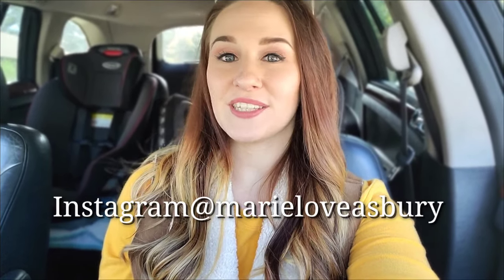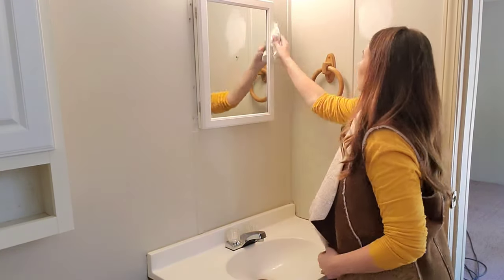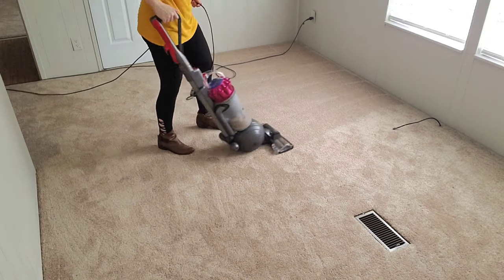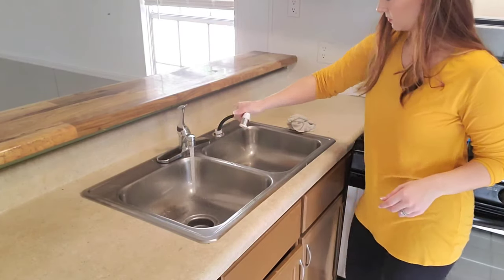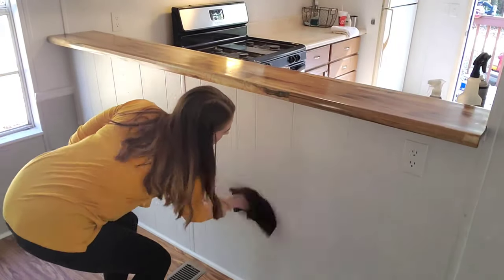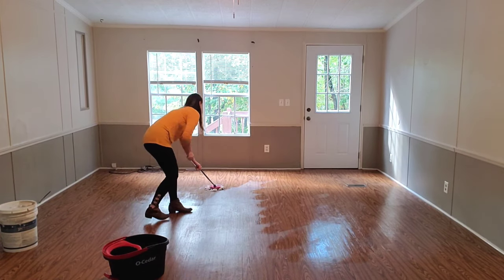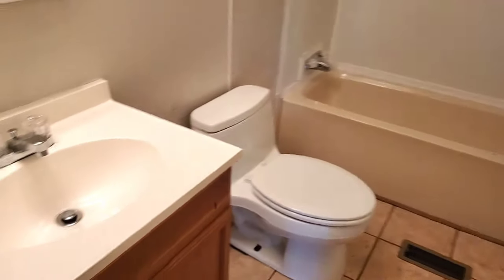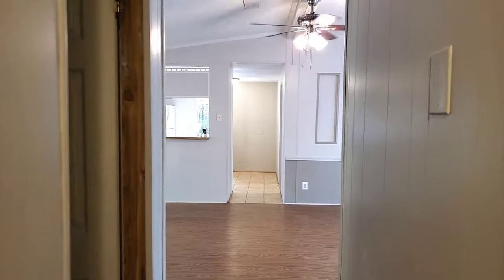CLEANING MY EMPTY 4 BEDROOM MOBILE HOME + TOUR | MarieLove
EMPTY MOBILE HOME TOUR | 4 BEDROOM MOBILE HOME TOUR | MOBILE HOME CLEAN WITH ME | MarieLove Asbury

Hey y'all, I'm Marie. I create content on YouTube as a hobby, a creative outlet for myself, as well as to support my family. I love creating videos about homemaking and motherhood motivation including cleaning motivation, organizing, decluttering, recipes, makeovers, as well as realistic mom life cleaning and decorating ideas! ♡